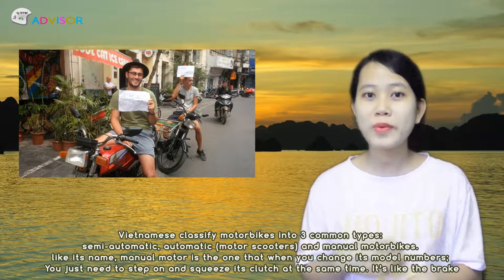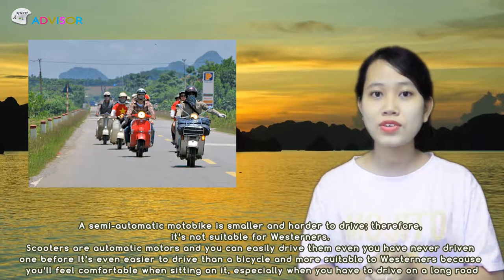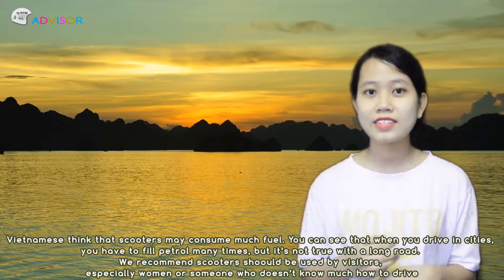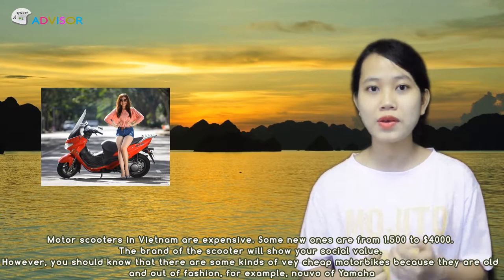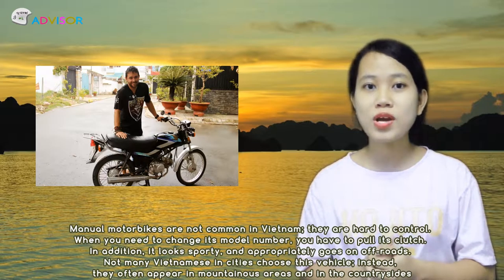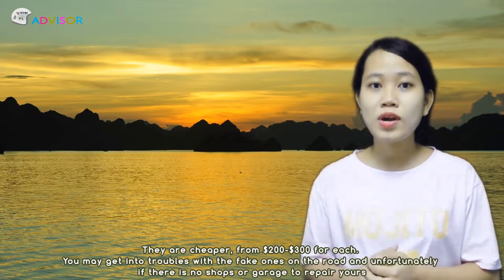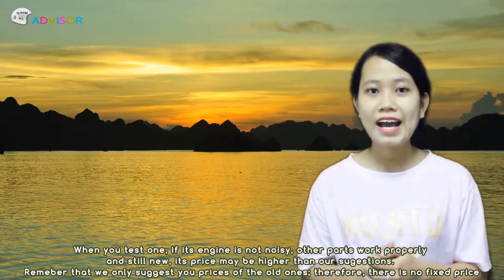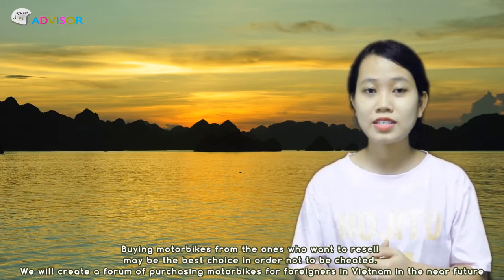Motorbikes in Vietnam | UrTravelAdvisor.com | Vietnam Travel Guide free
Many visitors come to Vietnam and they buy a motorbike for travelling a few days and then resell it to another person. It will help them save money instead of renting another one ...

[]  You will have free access to our travel guides and advice, which give you an insight into Vietnam culture and people. We will help you explore special destinations that can easily be missed.
 Most importantly, if you want to travel by motorbike, we will bring you important tips for your road trip.

Chat with us to get our advice on plan making, budget balancing, information about Vietnam geography, history and so much more..